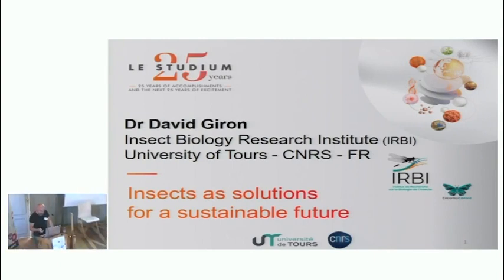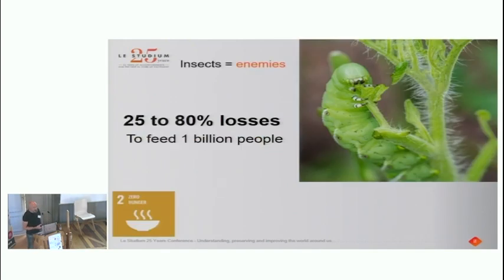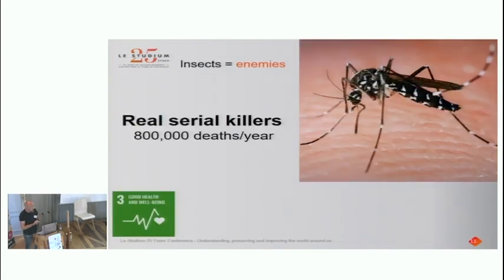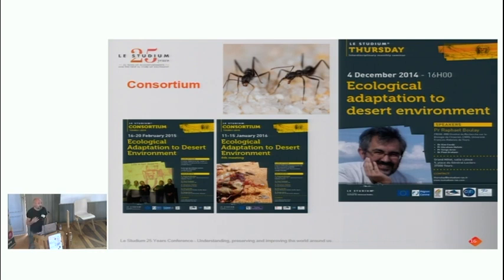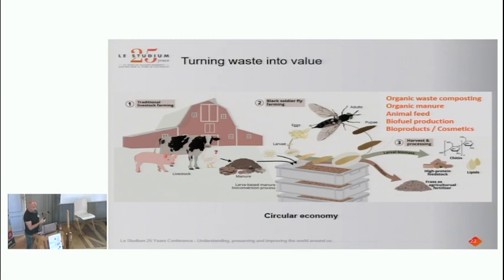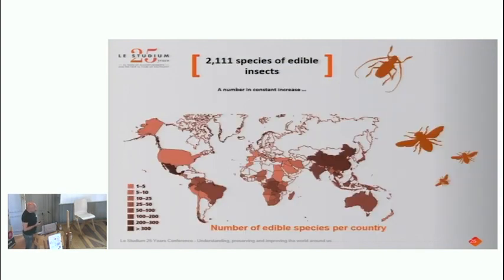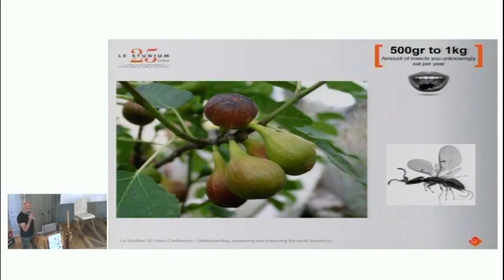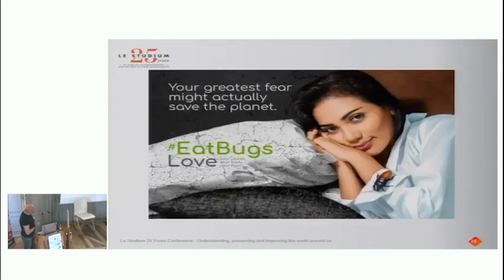Dr David Giron - Insects as solutions for a sustainable future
Dr David Giron, Insect Biology Research Institute, University of Tours - CNRS - FR

Insects are at the heart of major scientific and socio-economic issues. On the one hand, insects as allies are providers of beneficial ecosystem services such as pollination and crop protection. However, on the other hand, insects as enemies are the basis of "disservices" with significant economic, health and or heritage impacts as harmful organisms, vectors of diseases or pests. Understanding how insects react to environmental changes is essential to be able to preserve the sustainable functioning of ecosystems, to minimize the loss of biodiversity and to reduce the risks associated with diseases transmitted by vector insects. But insects can also be considered as solutions for a sustainable future. They can be a source of bio-inspiration for industry or constitute innovative food sources. Growing demographic pressure combined with the depletion of natural resources urgently requires optimizing food production by proposing new sustainable strategies to control pest insects and by developing insect production as a source of human / animal food. In this context, insect research and development have a great potential to address major global challenges allowing to achieve sustainable development goals (SDGs), as defined by the United Nations in their 2015 international agenda.